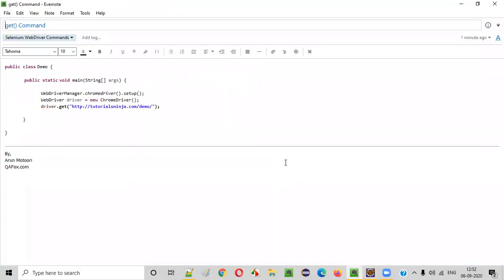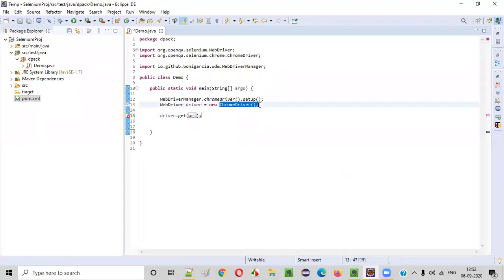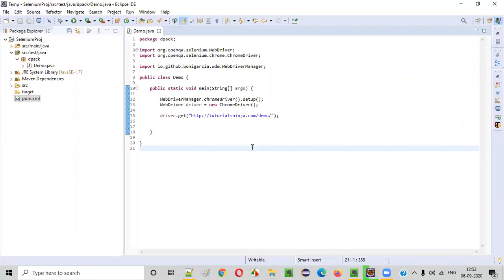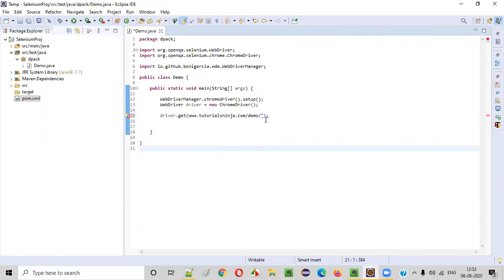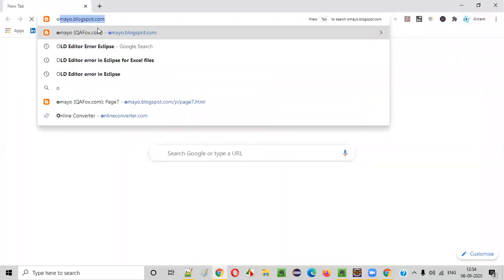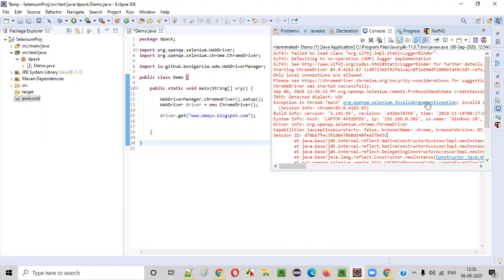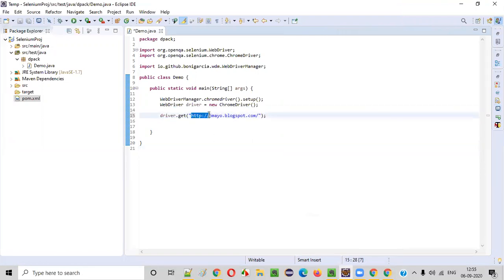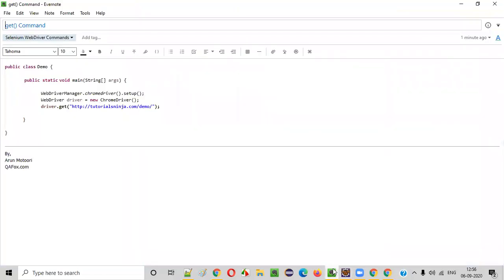get() - Selenium WebDriver Command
get() Command in Selenium WebDriver can be used for opening the Application URL in the given browser.